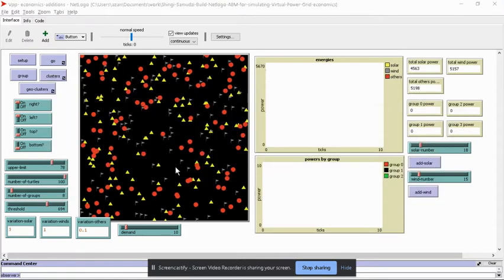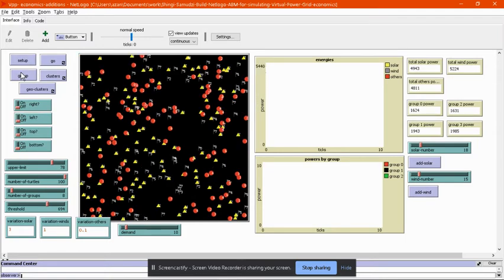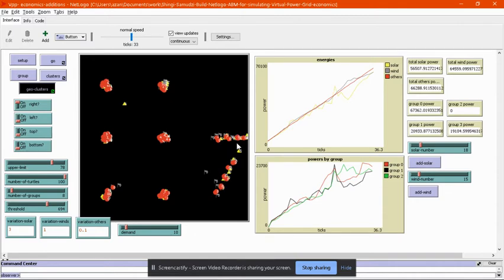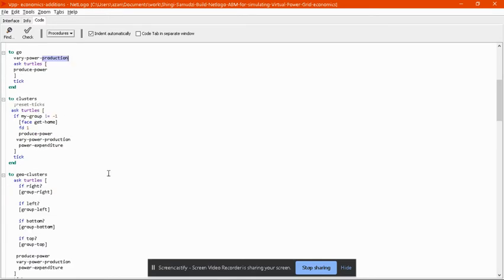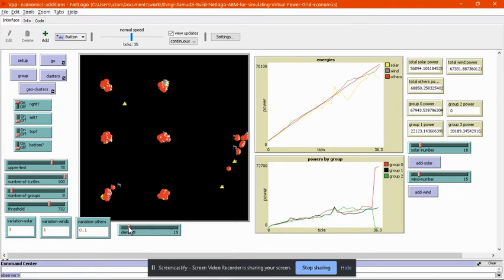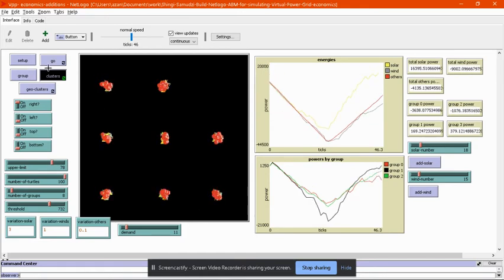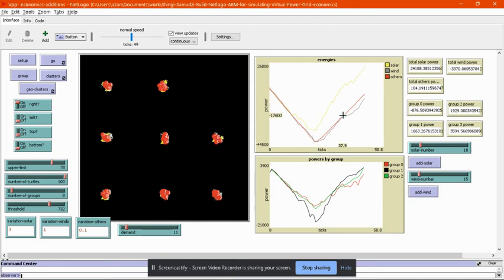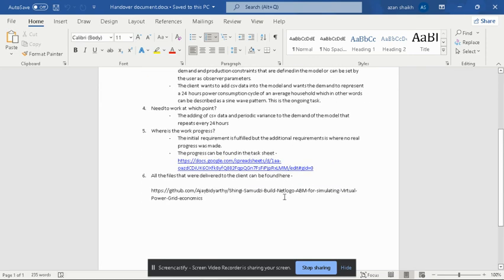An agent-based model of a Virtual Power Plant (VPP)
Project Objective
To create an agent based model of a virtual power plant in Netlogo. To see the function of multiple such power plants that worked simultaneously. These power plants created and supplied energy based on a demand parameter that can be controlled by the observer

Project Description
The client defined specific requirements as to how he wanted the model to be.
The requirements were divided into 4 parts. Each successive part increased in complexity and required the model to be adjusted or configured to fit that part into it
The entire model when completed contained all the four parts defined by the client in the Statement of work.

Our Solution
Created the model according to requirements.
The clustering of multiple agents and their position is decided mathematically based on the total number of agents and the sum of their energies. The agents form a cluster based on the condition that the sum of their power is a figure that is above a certain threshold amount, the threshold amount is also decided by the observer.

Above is the github link to every state of the model that was delivered to the client.
The uploads start from a basic model with only clustering of the agents
The final upload is a model that contains the full representation of a VPP for simulation.

Tools used
-Netlogo
- python

Language/techniques used
Netlogo uses a specific language that resembles the logo language but has it’s unique syntax and variations in the way variables are stored and how a list is parsed

Models used
Clustering

Skills used
Netlogo programming

What are the technical Challenges Faced during Project Execution
The major challenge was controlling the behavior of each agent in the model. The lack of understanding of the language and the available resources about it made it challenging to figure out the actual behavior of the agents and the overall model.
The decision to decide where exactly each agent will cluster on the grid was difficult primarily because each agent spawned on a random patch of the screen. This meant that each agent would have to be given a spot to land on and form a cluster with other agents.
The next challenge was deciding the condition on which the agents will cluster as their relative distance to each other couldn’t be used as a parameter as it wasn’t relevant to the model’s purpose.

How the Technical Challenges were Solved
The technical challenges were solved by extensive research and referring to several forums over the span of 2 months.